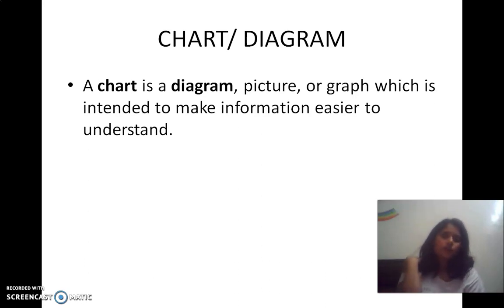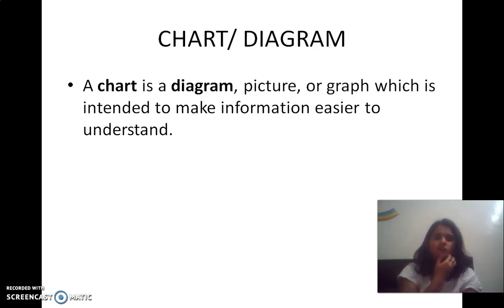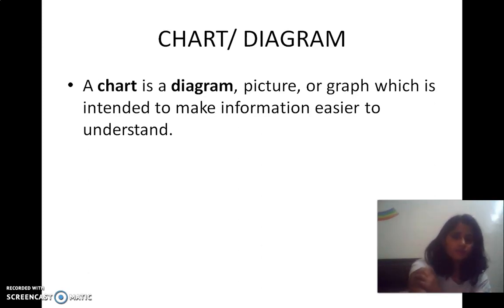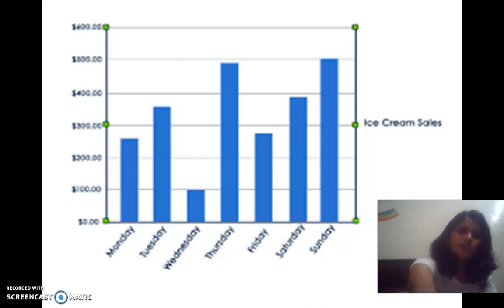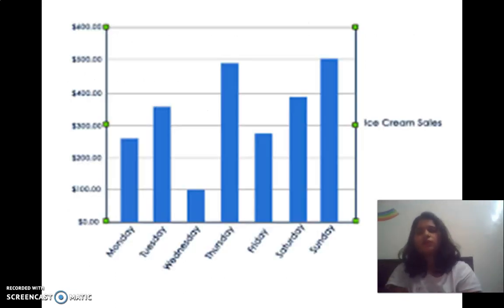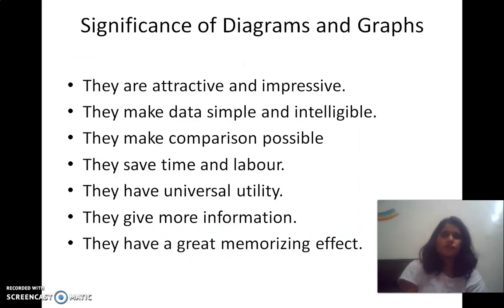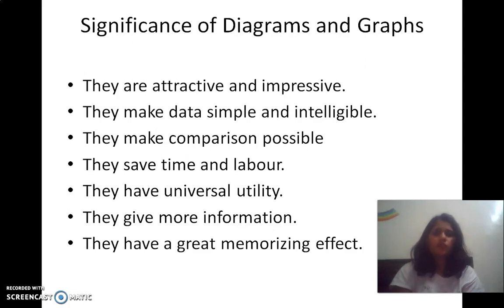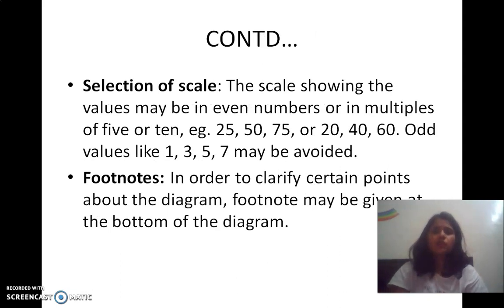Lectures 4, BBA, Sem-4, Unit-5, Report Writing- Contd (RESEARCH METHODOLOGY) | By- SWATI TYAGI